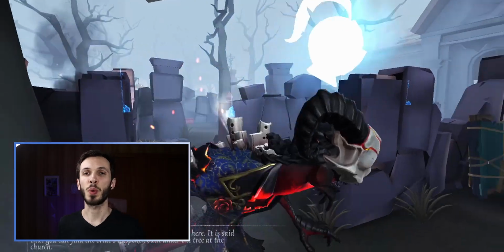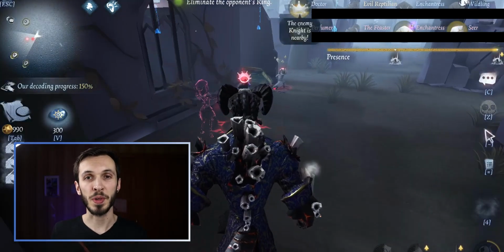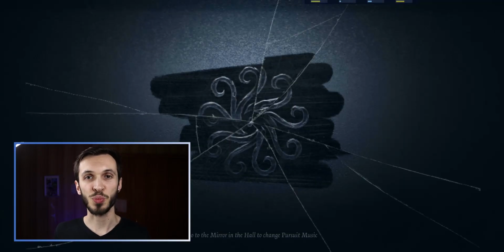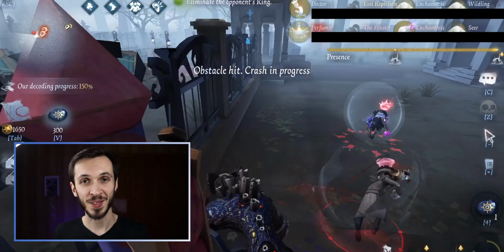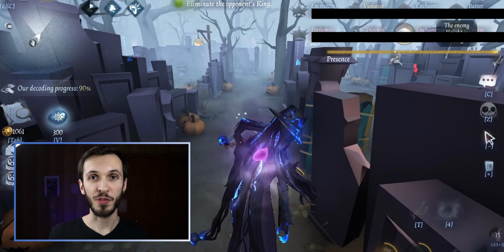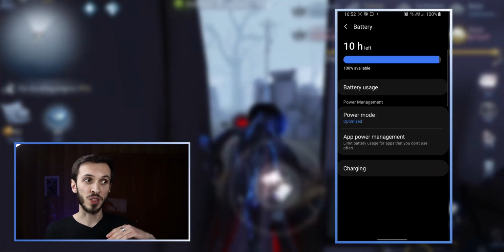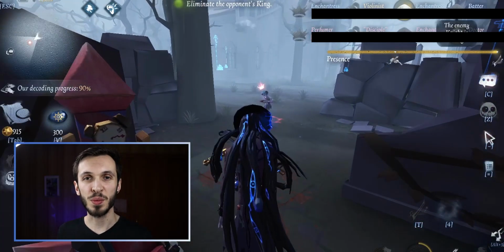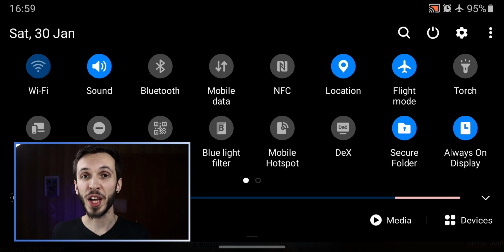5 Tips To Improve Identity V Performance - Identity V Tips & Tricks